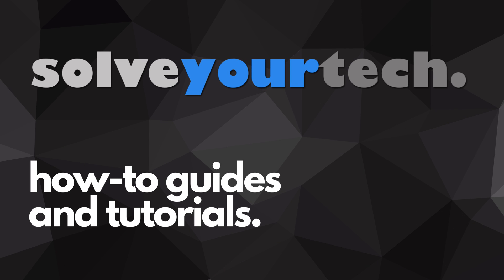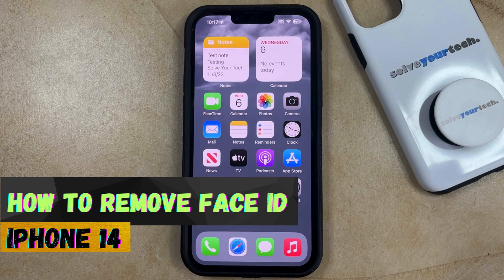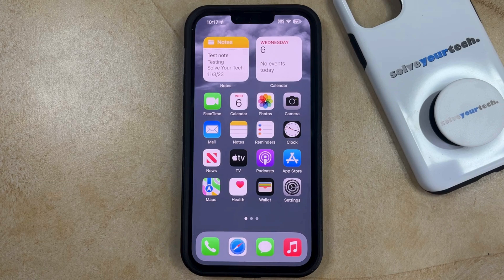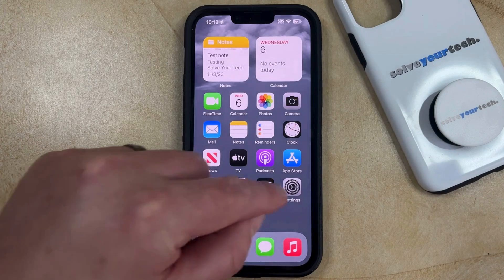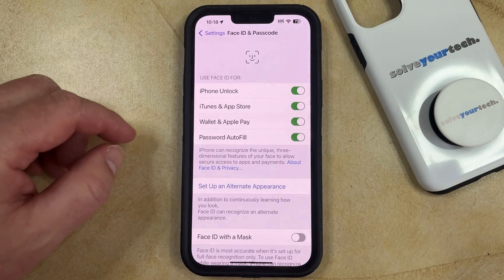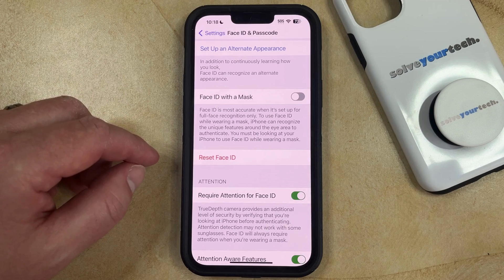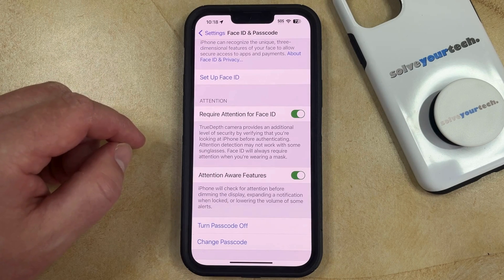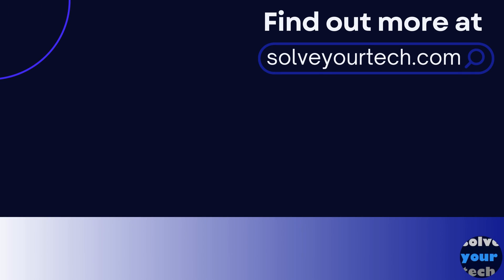How to Remove Face ID on iPhone 14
This video will show you how to remove Face ID on iPhone 14. Once you complete this tutorial you will have removed the stored Face ID from your device.

You can remove the iPhone 14 Face ID with the following steps:

1. Open Settings.
2. Choose Face ID & Passcode.
3. Enter the device passcode.
4. Tap Reset Face ID.

You can now use the phone without Face ID, or you can tap Set Up Face ID to add a new one.

00:00 Introduction
00:15 How to Remove Face ID on iPhone 14
01:13 Outro

Related Questions and Issues This Video Can Help With:

- How to Remove Face ID on iPhone 14 Mini
- How to Remove Face ID on iPhone 14 Plus
- How to Remove Face ID on iPhone 14 Pro
- How to Remove Face ID on iPhone 14 Pro Max